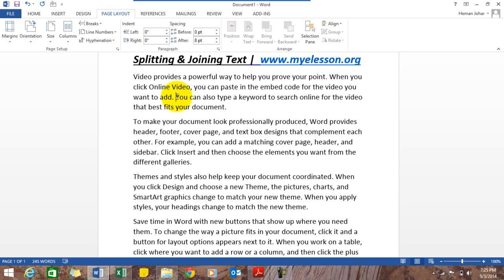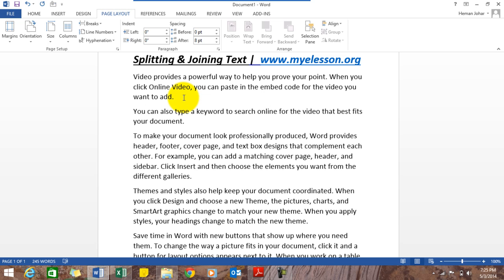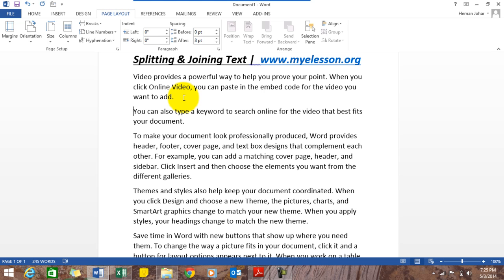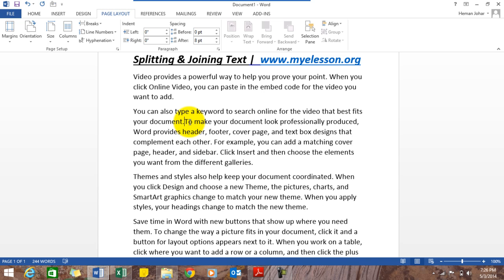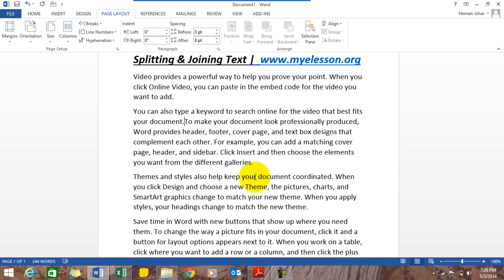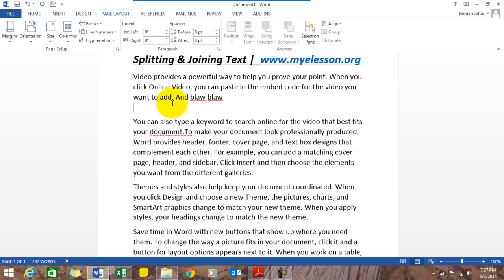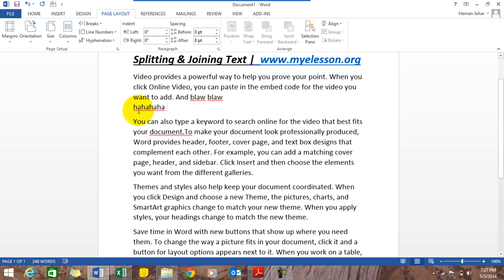Learn MS Word - Splitting and Joining Text in Word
learn to Split and Join Text in MS Word.In this MS Word Tutorial , you will learn.
Splitting and Joining Text in MS Word
Soft Enter in MS Word
Creating 2 paragraphs from one in MS Word
Joining 2 paragraphs into one in MS Word

This video is made with MS Word 2013 version but the techniques shown here can be used in MS Word 2007 and 2010 also